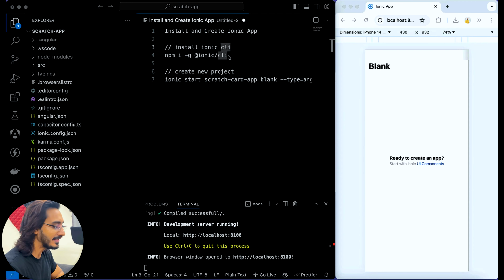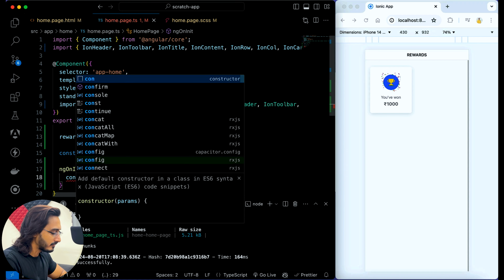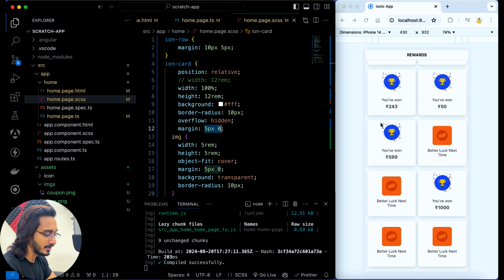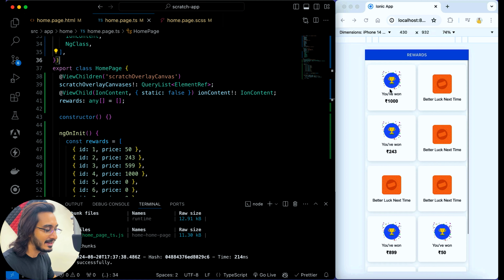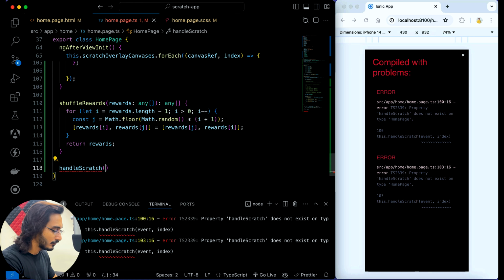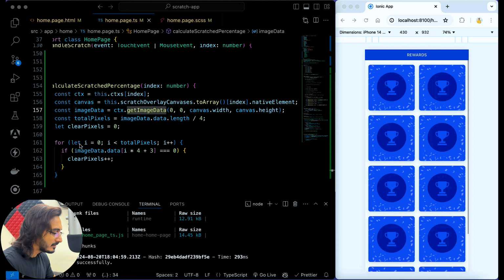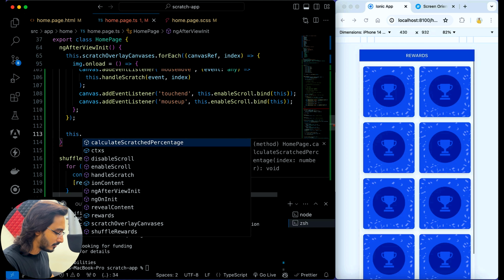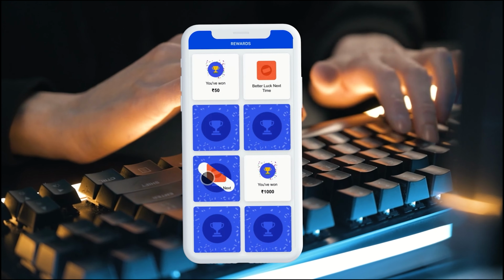Create Google Pay-Like Scratch Cards in Ionic | Coding Technyks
Want to create Google Pay-style scratch cards in your Ionic app? Look no further! In this tutorial, I'll guide you step-by-step on how to design and implement interactive scratch cards that mimic the popular Google Pay experience. Whether you're looking to boost user engagement or add a fun reward system to your app, this video has got you covered. We’ll walk through the process using Ionic’s powerful tools and ensure your scratch cards look stunning and work seamlessly. Perfect for beginners and seasoned developers alike!

What you'll learn:
- How to create scratch cards in Ionic
- Implementing Google Pay-style scratch interactions
- Enhancing user experience with gamification
- Tips and tricks to make your scratch cards stand out

Tools used:
- Ionic Framework
- HTML/CSS
- JavaScript/TypeScript

►🔥 All Courses Now Only ₹499/$13.99! Hurry Up and Grab Your Spot! 📚🚀 |  Link to the discounted courses : Codewithtechnyks.com

1. Ionic 7+ & NodeJS: Beginner to Pro-Build Food Delivery App

2. Ionic 7+ From Beginner to Advanced - Build Food Delivery App

3. NodeJS: Beginner to Pro - APIs for Food Delivery & Ecommerce

1. Ionic 7+ Food Delivery Customer App template (ngModules & standalone)

2. Ionic 7+ Food Delivery Complete Platform (including Customer, Restaurant, Rider Apps & Angular 17 Admin panel):

Mic stand
Gaming chair